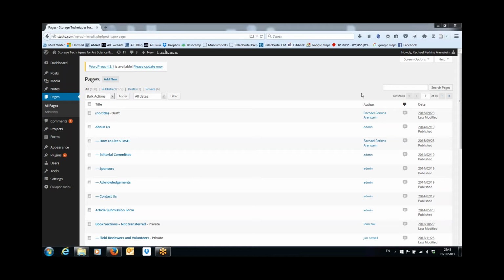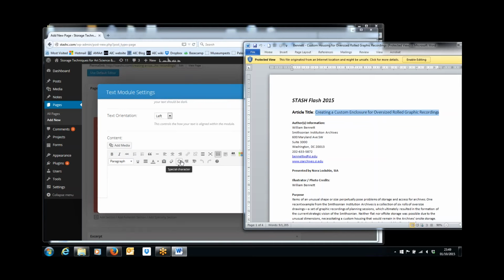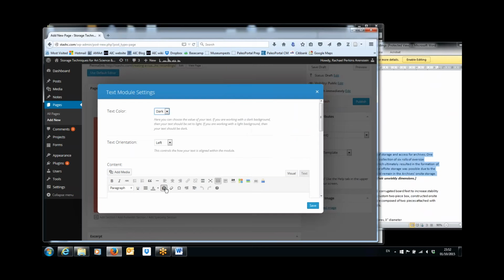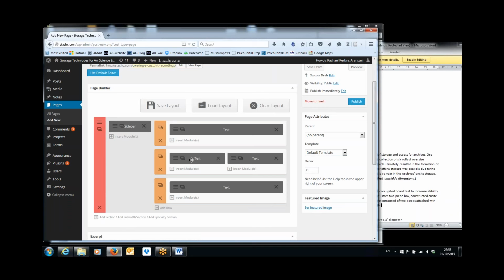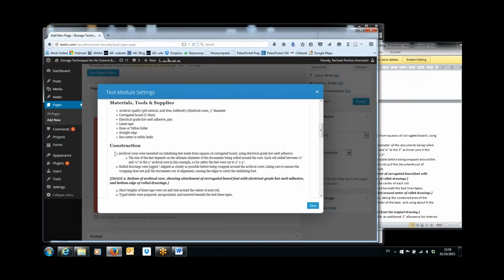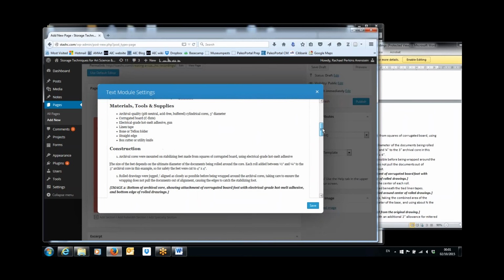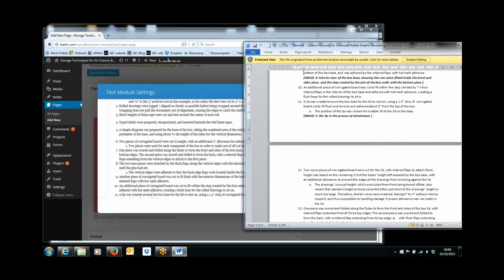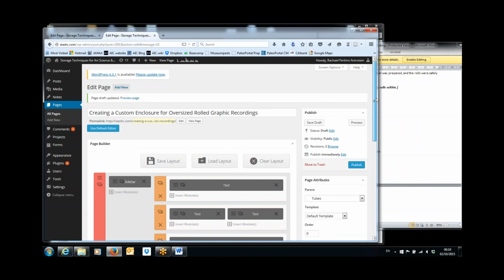STASH Training Video #2 – Adding an article